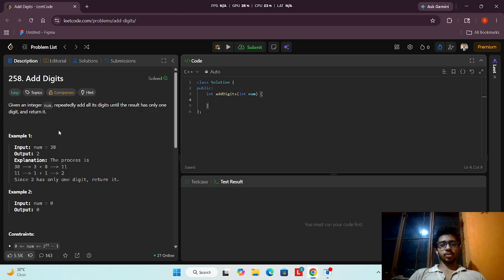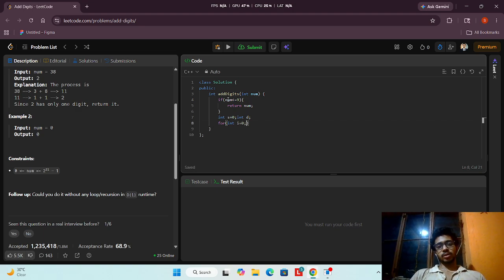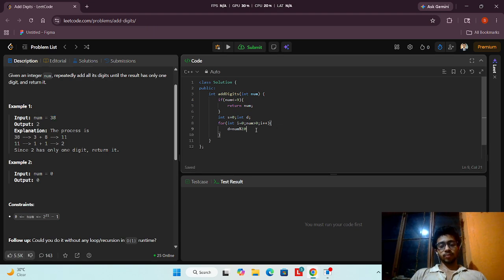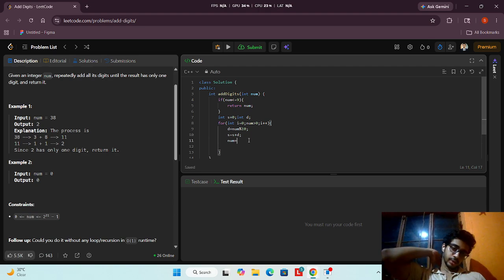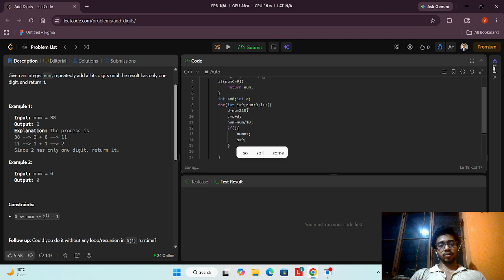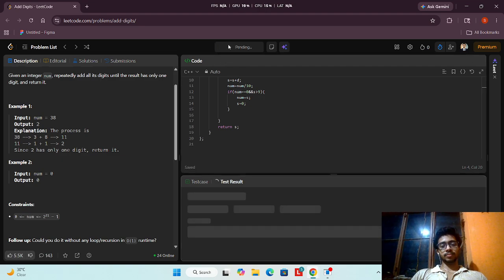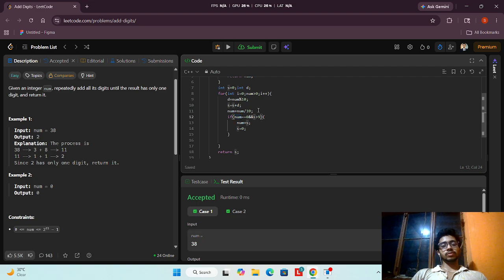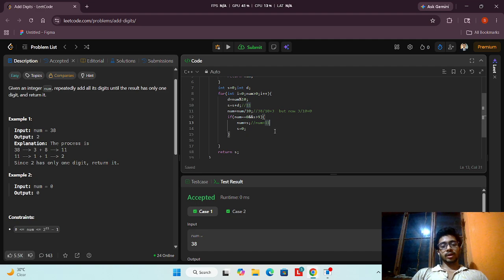LeetCode 258: Add Digits | DSA Series Day 10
Welcome back to Day 10 of my Data Structures and Algorithms (DSA) series! Today, we are solving a classic math-based problem: LeetCode 258 - Add Digits.

In this video, we tackle the challenge of repeatedly adding the digits of a number until only a single digit remains. I will first walk you through the standard iterative approach using a loop to extract and sum the digits. Then, I'll show you an incredible mathematical trick called the "Digital Root" formula that allows us to solve this exact same problem in O(1) constant time without any loops! This is a fantastic optimization concept to know for technical interviews.

Timestamps:
0:00 - Intro & Day 10 Welcome
0:35 - Understanding the Problem (LeetCode 258)
1:50 - The Iterative Loop Approach Explained
3:30 - The O(1) Digital Root Math Trick!
5:15 - Writing the C++ Code
7:00 - Time & Space Complexity Analysis
8:30 - Outro & What's Next for Day 11